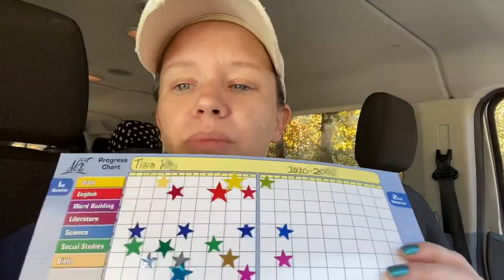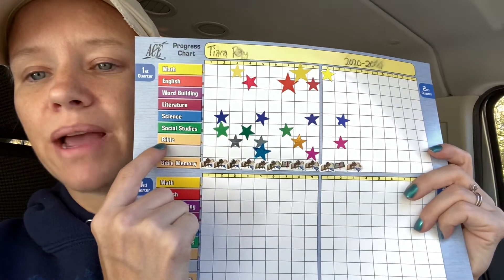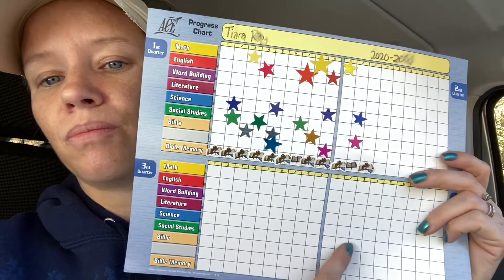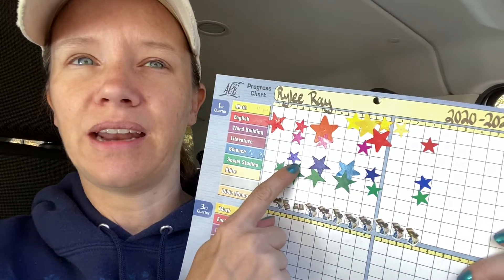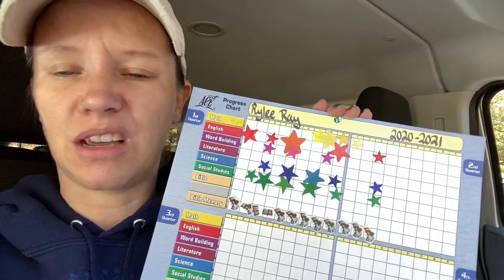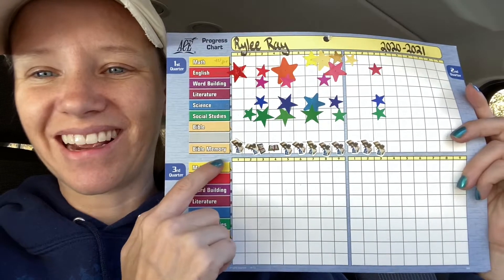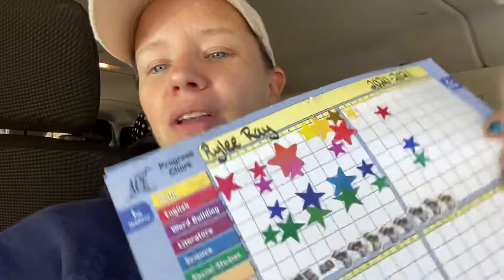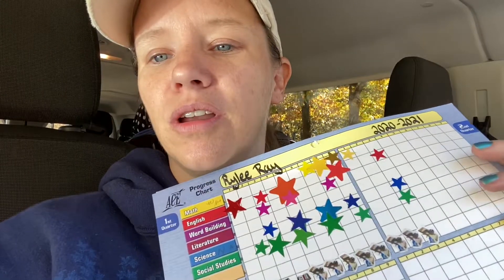A.C.E. How to use star charts and why!